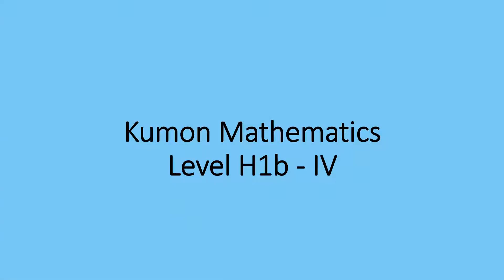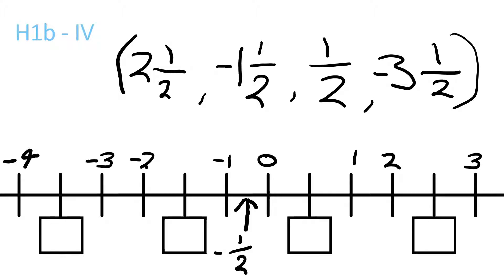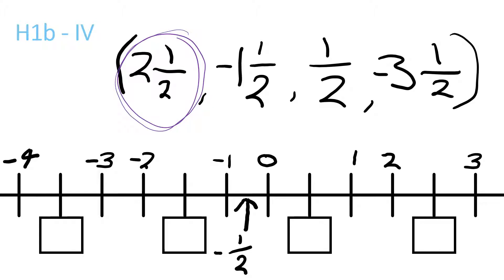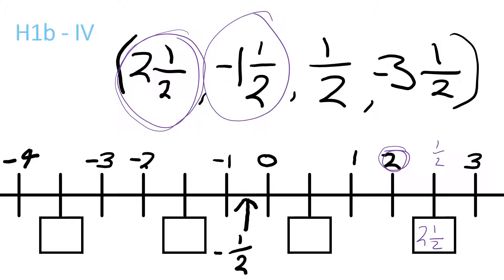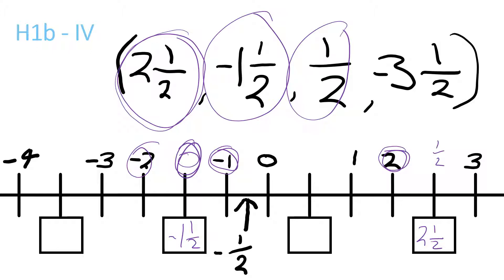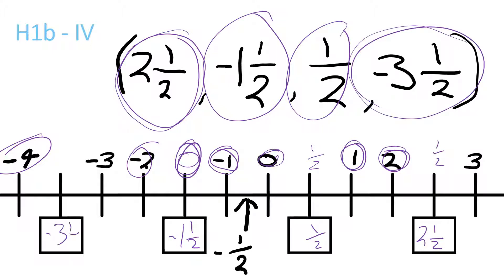Kumon Mathematics H1b- IV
Hope you enjoyed the video, if you didn't i hope you enjoyed your sleep.